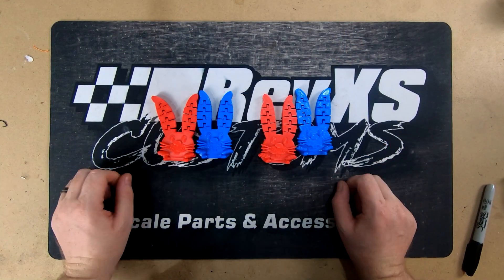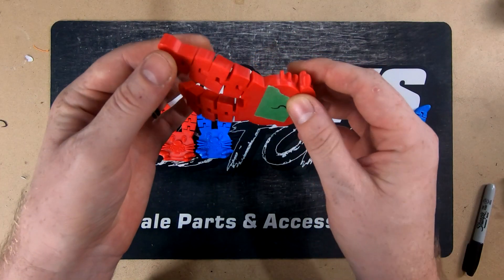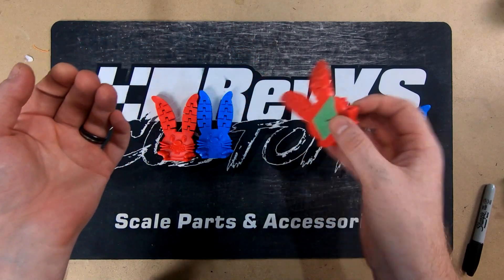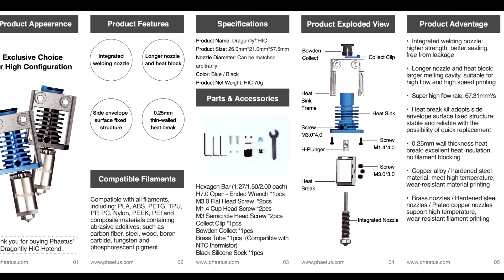Phaetus Dragonfly HIC HF Hotend Review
Today we are having a look at the new dragonfly HIC HF full metal hotend from Phaetus,Is this going to be better than previous model?

PTFE Tubing-